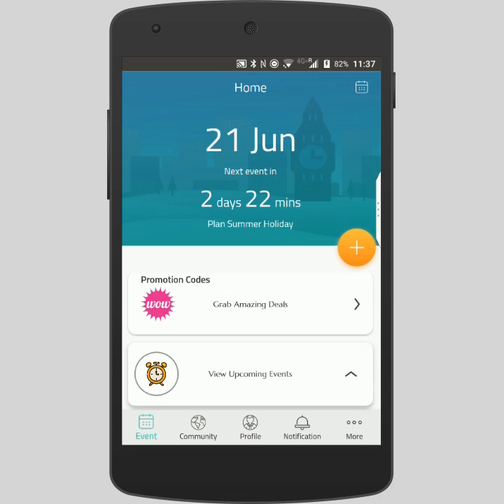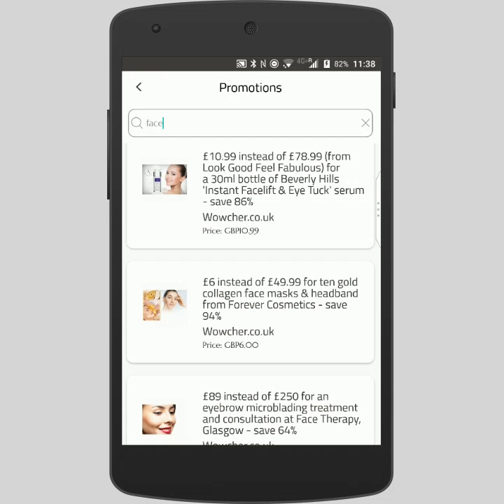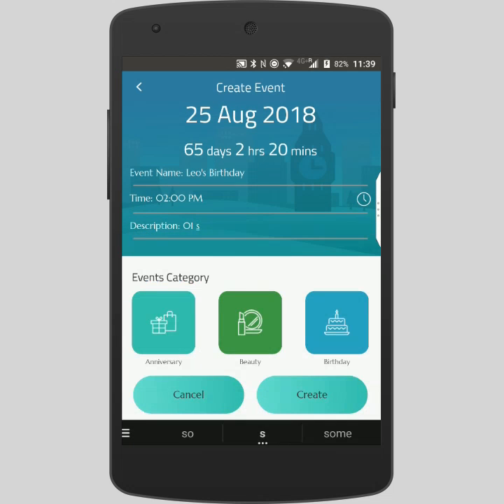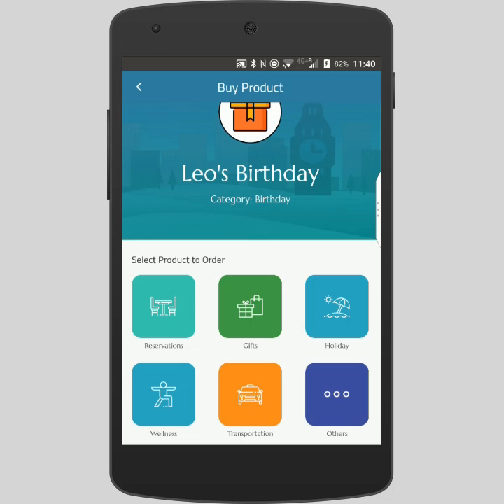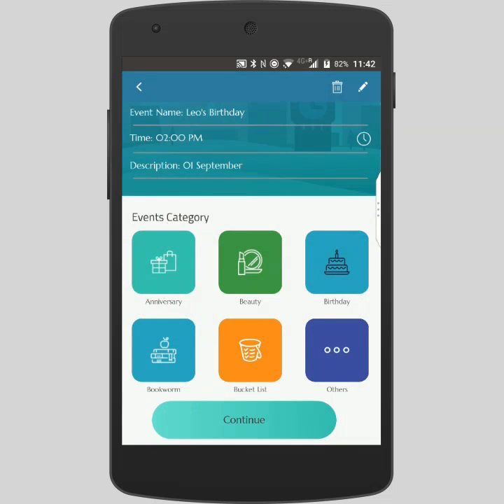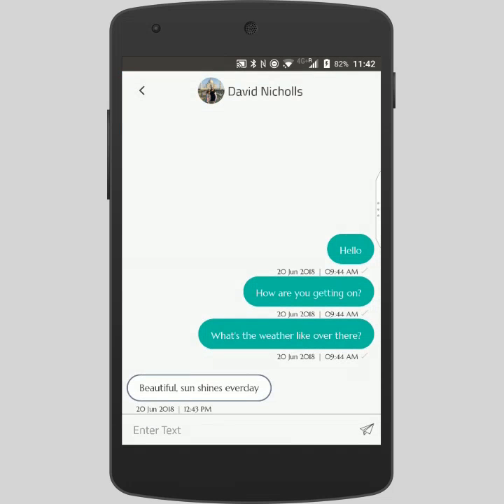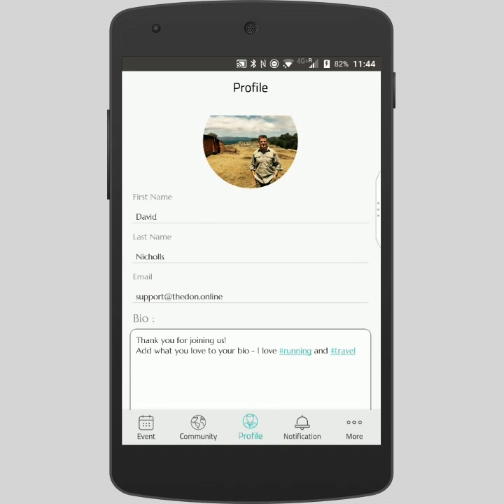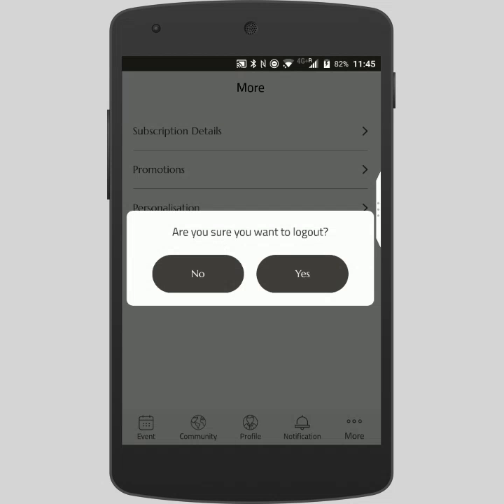The DON Smart Task Completion - Android App - Pro Subscription Tutorial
The 1st Android App Tutorial - Designed as an overview to highlight key features.

“Life-changing task completion tool, helped me to prioritise the important things in life.” Rebecca - The DON User

“Now, when I’m reminded of a task, I can actually complete it through The DON partner ecosystem within seconds!” Chris - The DON User

The DON is the ultimate Smart Task Completion tool that optimises the resourcing of your important life goals and tasks. Rather than just reminding you that a task needs to be completed, like many other productivity apps, The DON connects you with a marketplace of vetted partner businesses to actually help you complete the task, in the moment.

How The DON works -

• DYNAMIC TASK COMPLETION
- Create your own hit-list of tasks and events - choose your date, time and select one of our event categories relevant to your task or event
- When you’re reminded of the task or event - you will now see a relevant list of products to help you complete your task

• GET GREAT DEALS AND SAVE MONEY
- Receive Discount Vouchers & Promotional Codes in-app through The DON partners
- Receive exclusive The DON Community Lifestyle Mailer on Productivity, Events, Insights, Travel and more

• JOIN THE GLOBAL COMMUNITY
- Access to The DON Community - create, share and read posts from the global community - both pictures and text
- Create Individual and Group Chats with other The DON users - Team up on tasks or events

• CURATE YOUR OWN PROFILE
- Decide on your own dashboard view - countdown clock, week-to-view calendar
- Create your own Bio - Picture and ‘About Me’ - helping you connect with other The DON users
- Choose your own app colour-scheme

If you struggle to maintain a work-life balance and your to-do list keeps getting longer, this product is a must for you! Let’s bridge the gap between ‘to-do’ and ‘done’, together.

Download The DON today. Be Better. Be The DON.

About The DON - The DON is a social-tech start-up building a software platform and mobile application that optimises the resourcing of your important life goals and tasks.

According to Urban Dictionary vernacular - The DON is simply 'The best' of something or someone.

The DON stands for - Done, Organized, Never Forgotten.

Our Aim is to create the ultimate task-completion tool.

Our Vision is to be the leading software productivity ecosystem for consumer use.

At The DON - we’re not just reminding you that a task needs to be completed, we’re actually helping you bridge the gap between ‘to-do’ and ‘done’.

Be Better. Be The DON.

Now LIVE in the Apple App Store & Google Play.